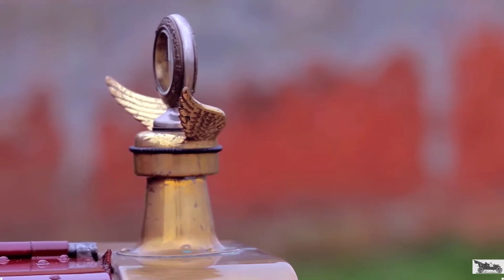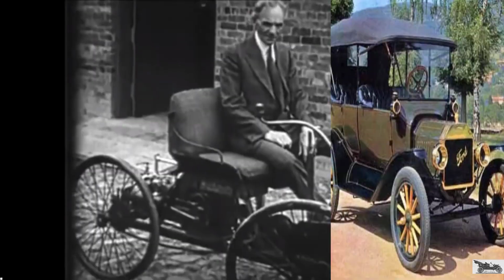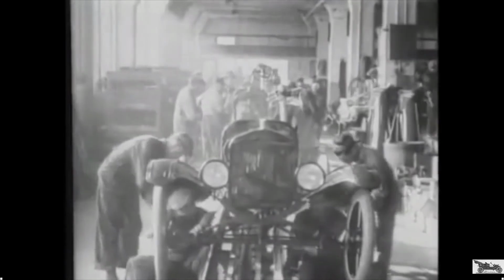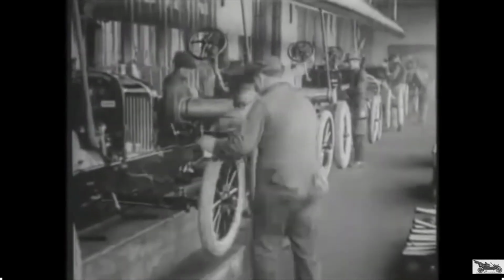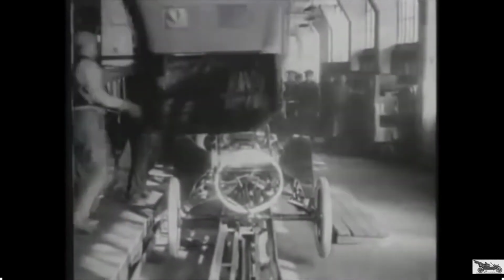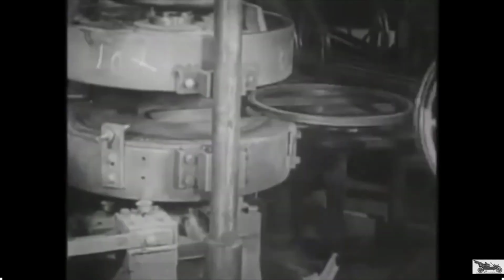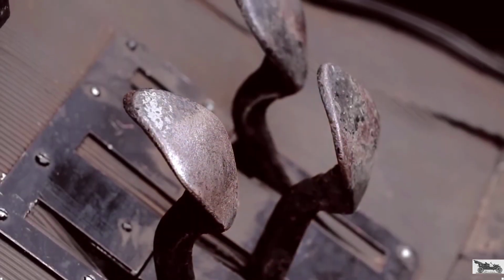Ford Model T